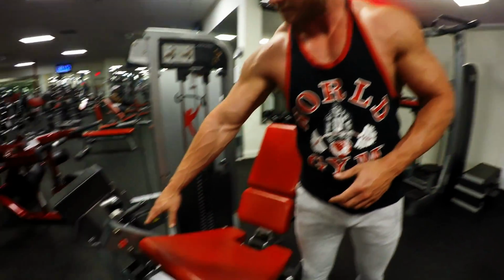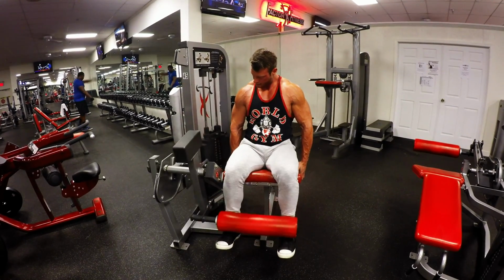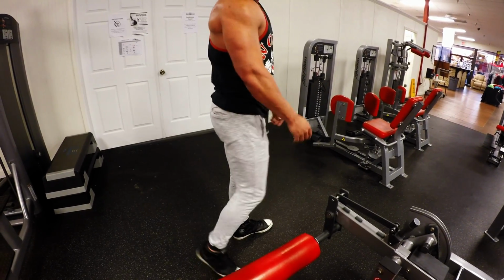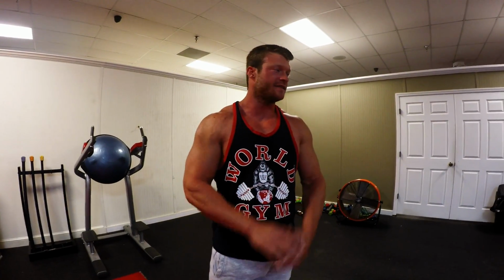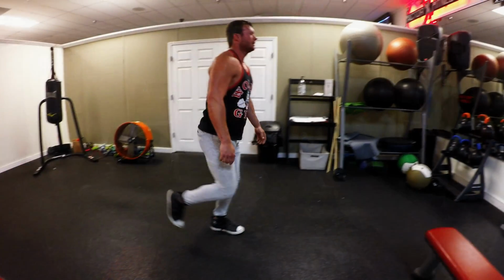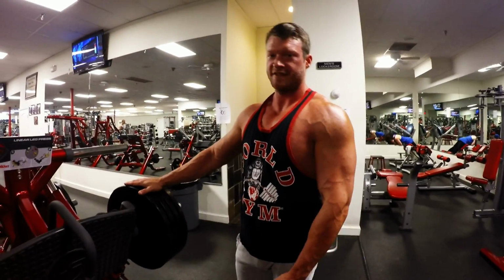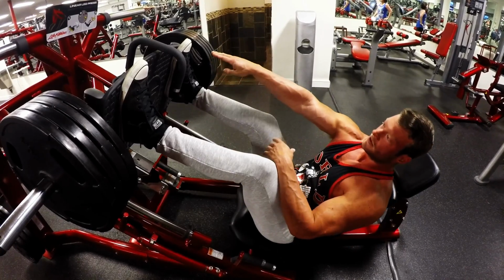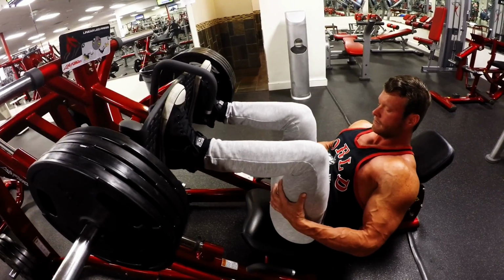It's Leg Day!!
Don't skip leg day.